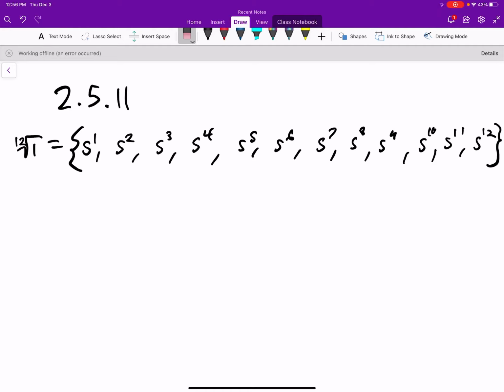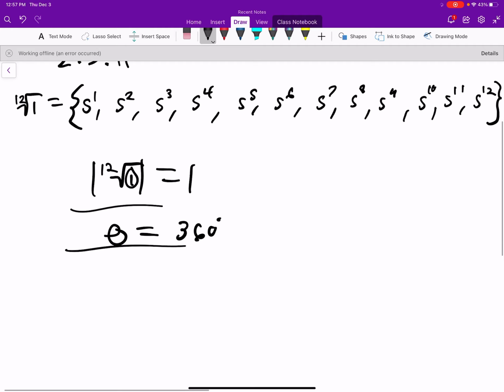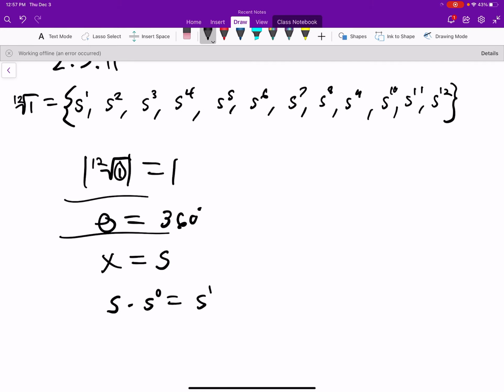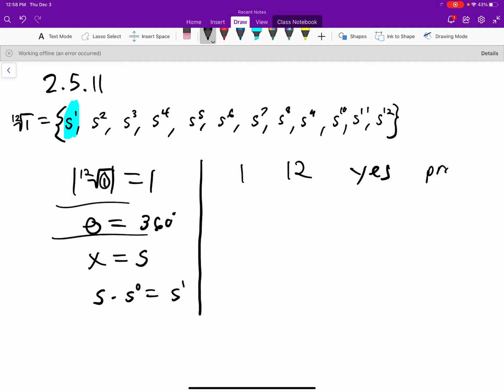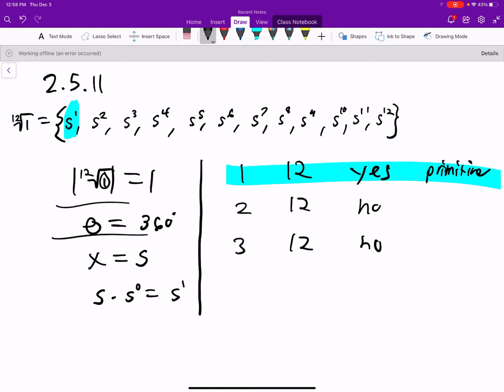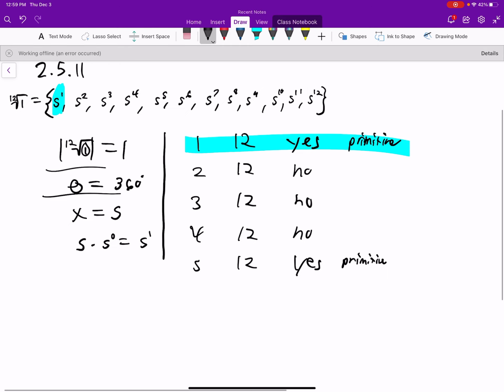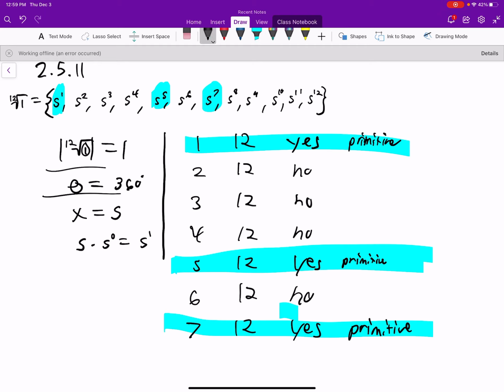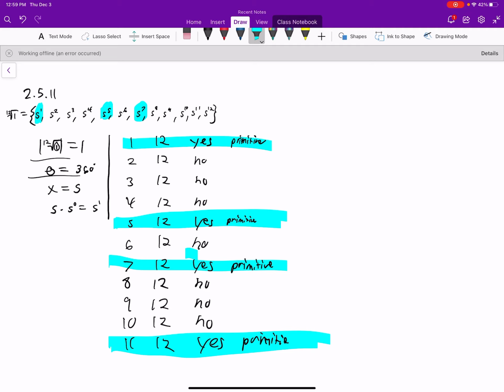Saul Stahl Modern Algebra 2.5.11